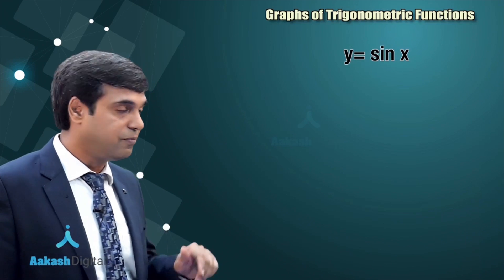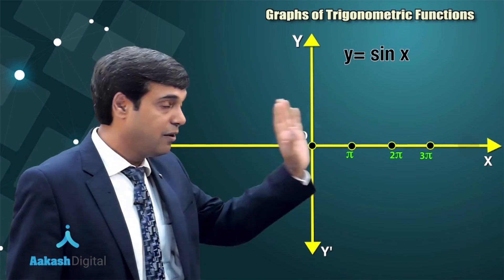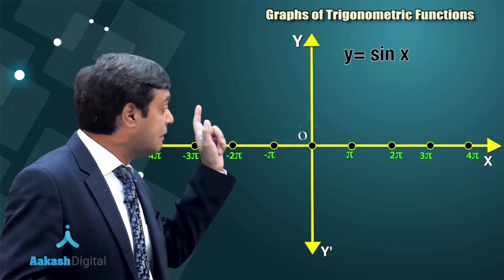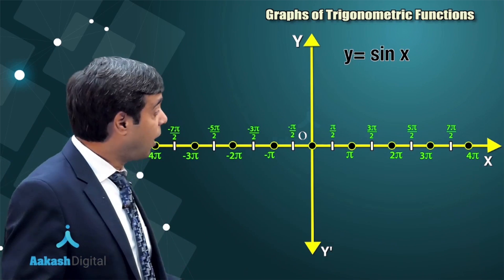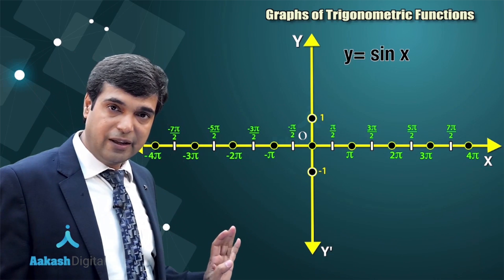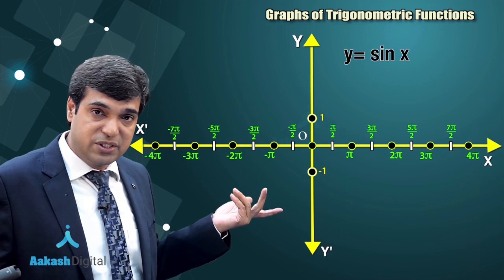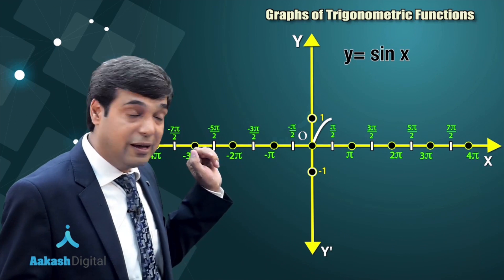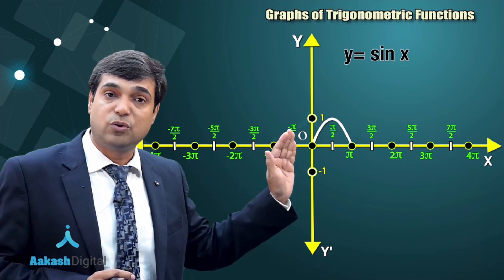Graphs of Trigonometric Functions – Math – IIT JEE | Aakash Digital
Master Mathematics to ace IIT JEE by learning at your own pace through recorded video lectures by experienced Aakash faculty.